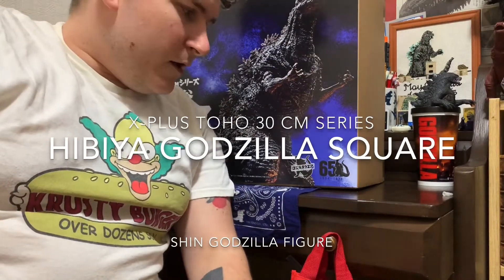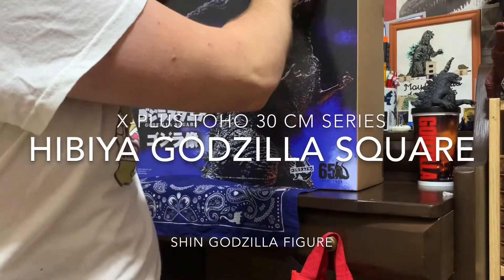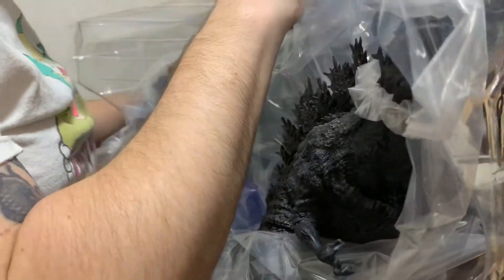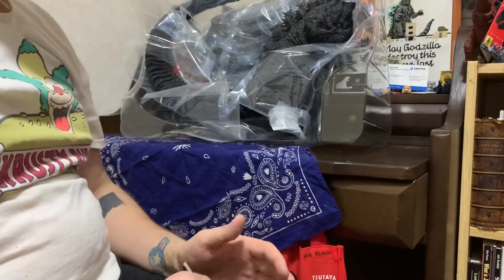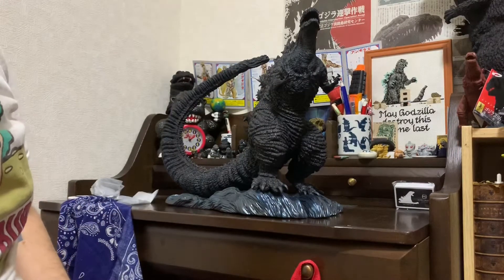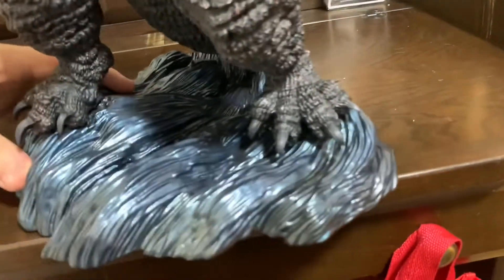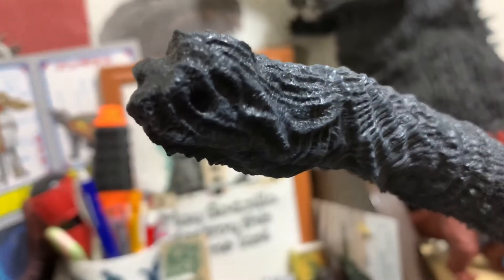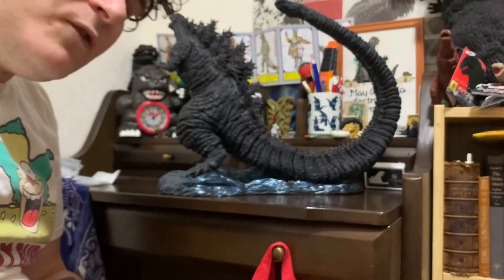X-Plus Toho 30CM Godzilla Square figure unboxing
Today I unbox and give a brief overview of the 2019 X-Plus Toho 30CM Series Hibiya Godzilla Square figure.